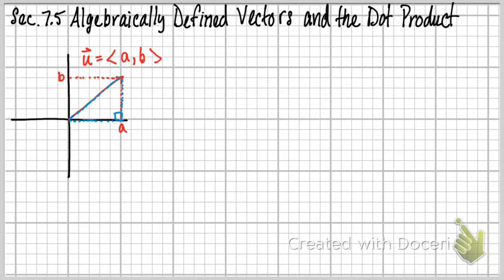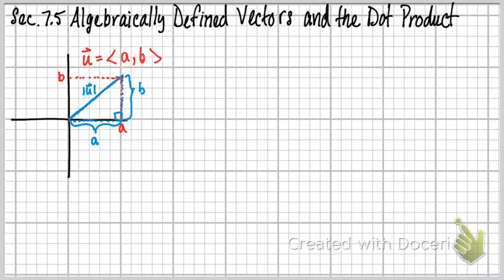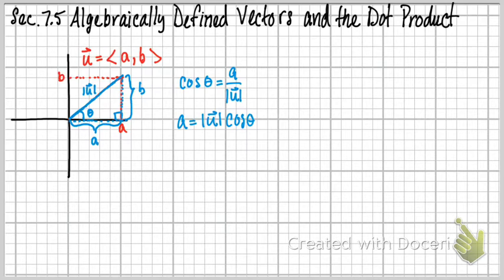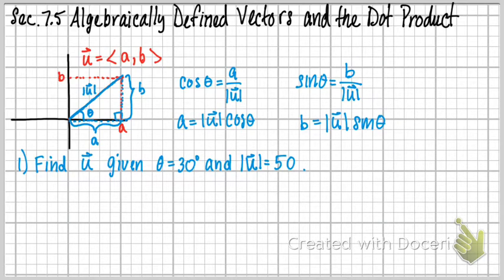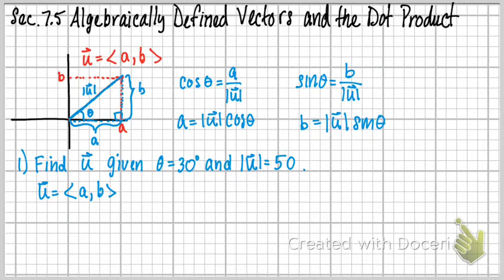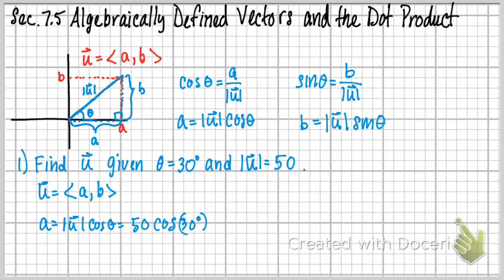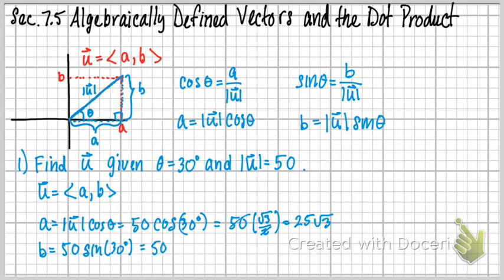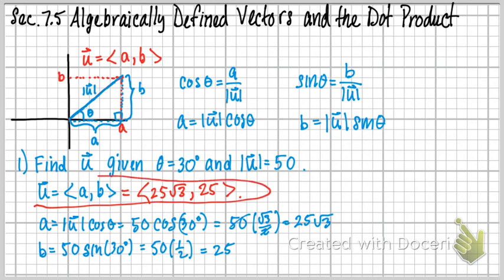MTH121-Sec. 7.5 Alg. Defined Vectors and Dot Product (Part 2)